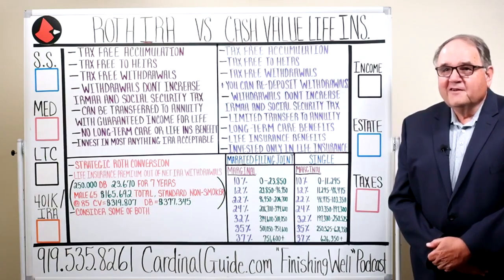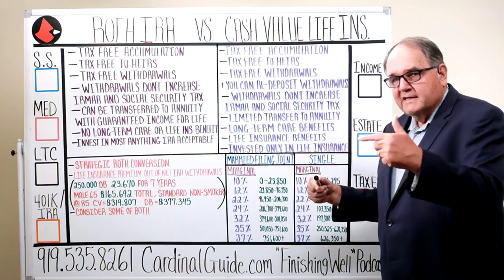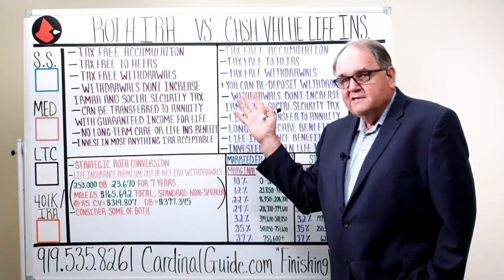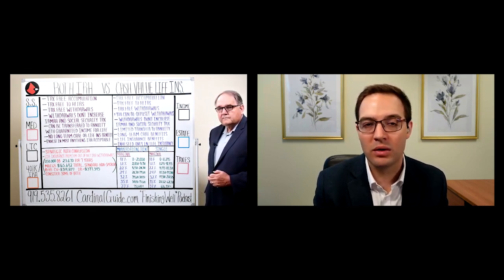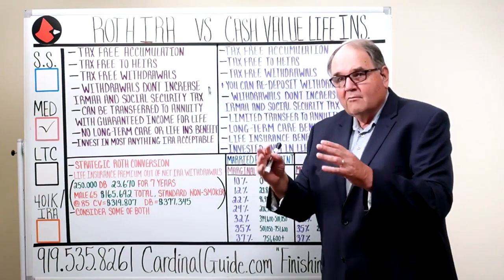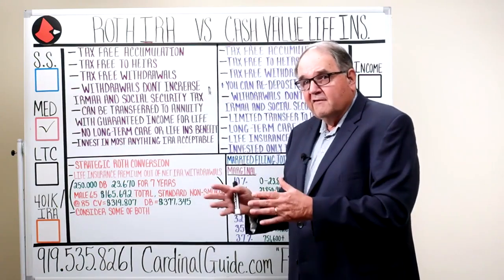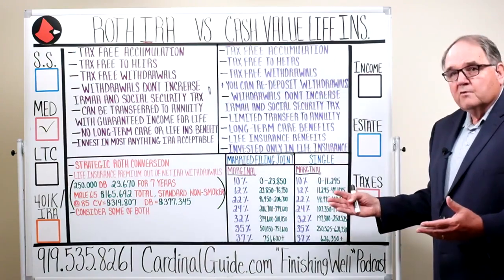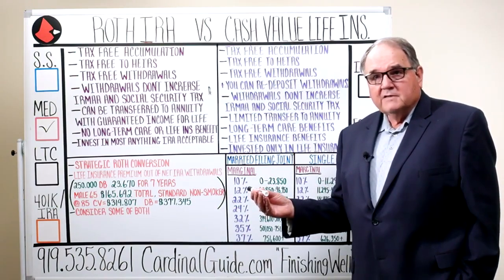Roth IRA vs Cash Value Life Insurance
In today’s Cardinal Lesson, Hans and Tom walk you through one of the most powerful tools in retirement planning: tax-free income. If you're 65 or older and looking to make the most of your savings, this video walks you through two key strategies to help reduce taxes—not just for you, but for your heirs, too. Don't let taxes take a bite out of your retirement. Watch now to learn how to keep more of your money—tax-free.